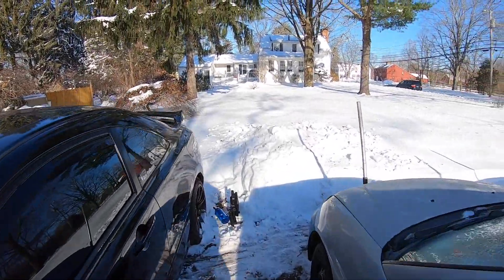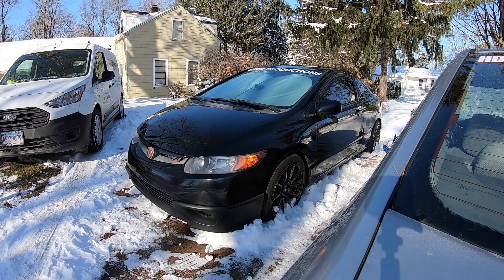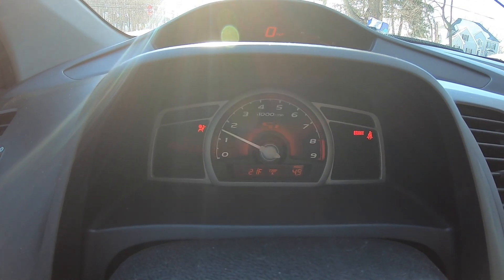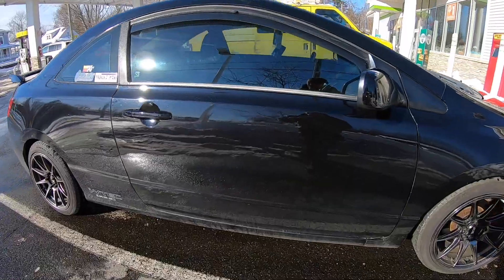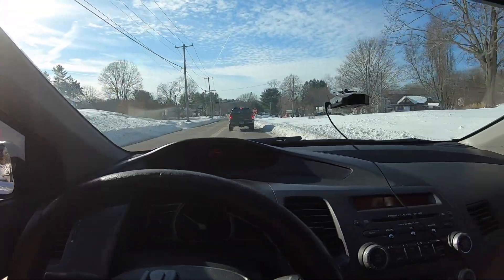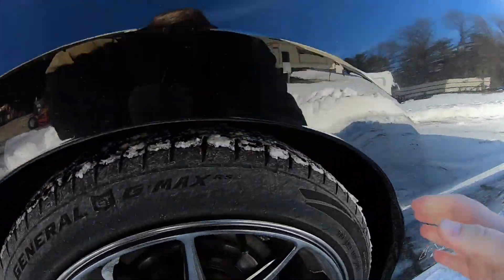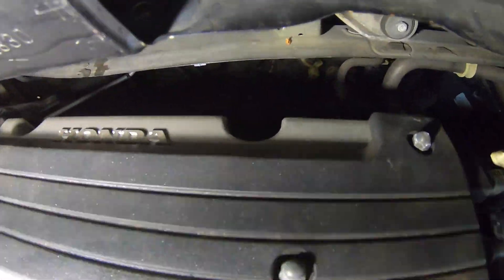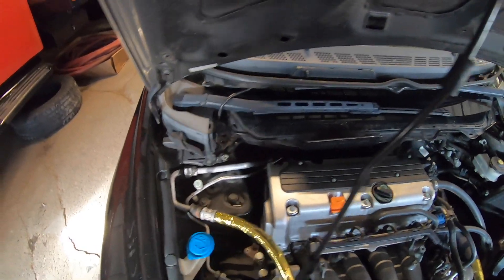Found My Engine Problem!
I found my engine problem. Turns out my k24a is leaking from the back top of the motor from the vtec spool valve area. I'm going to replace vtec solenoid gasket & re-apply more hondabond to the oil pressure switch. Hopefully these two repairs will stop the leak. Wish me luck. Enjoy.